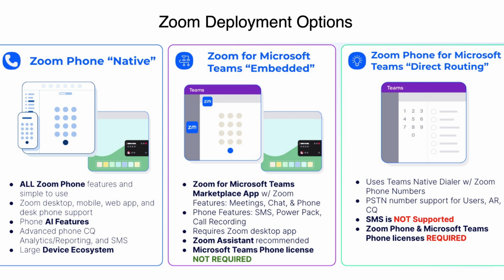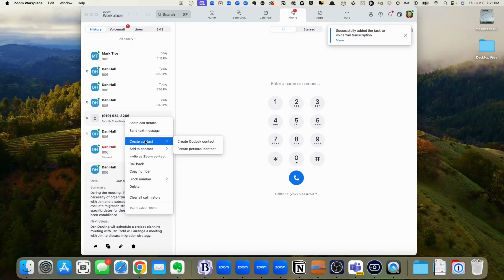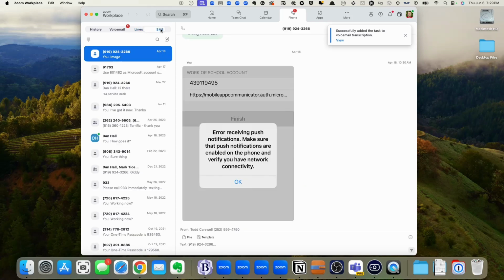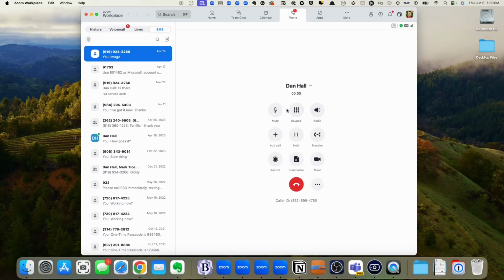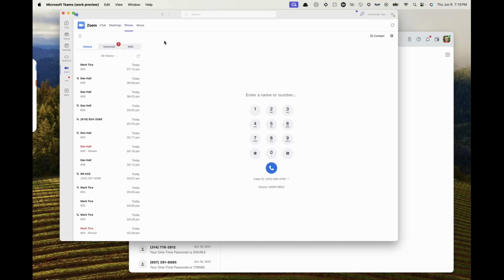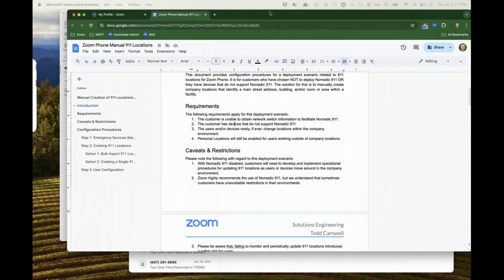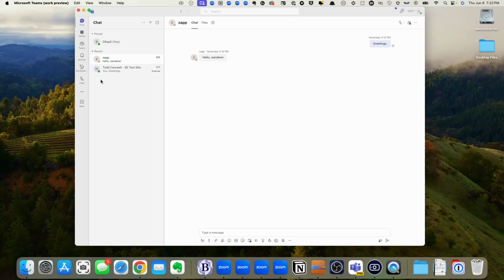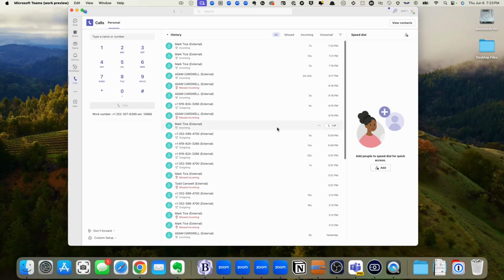3 Options for adding Zoom Phone to Microsoft Teams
Learn how to integrate Zoom Phone with Microsoft Teams in 3 simple ways. Whether you want to coexist or fully integrate, we've got you covered!